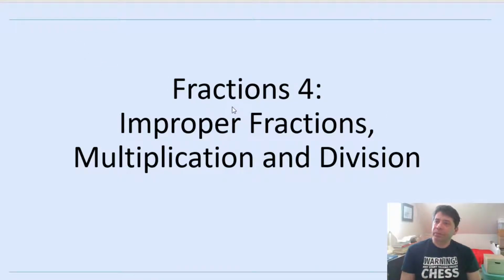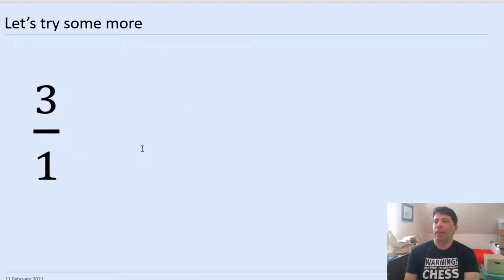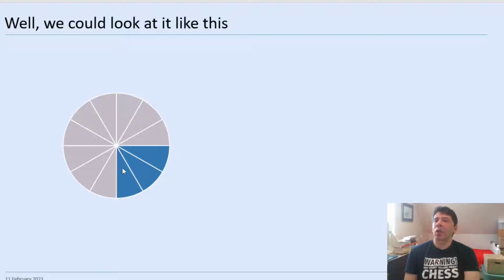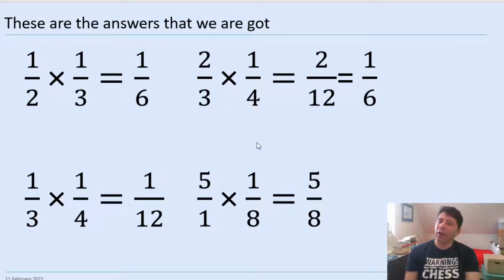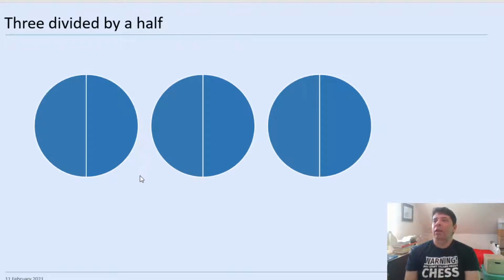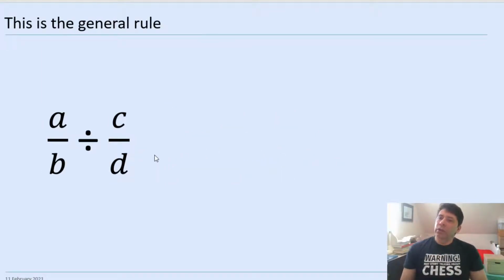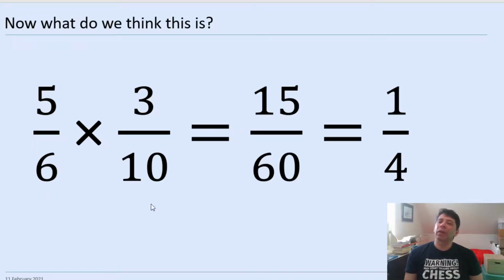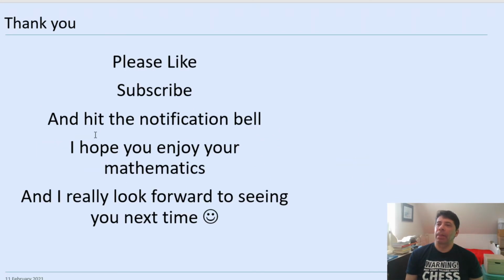Fractions 4: Improper Fractions, Multiplication and Division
In this video we learn about improper fractions and also learn how to multiply and divide fractions.